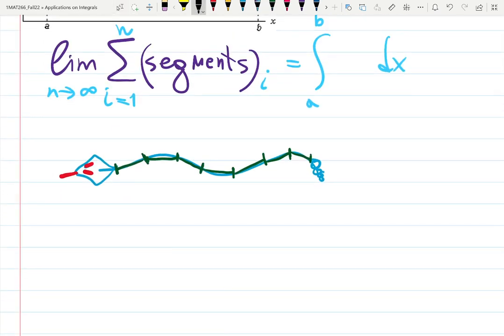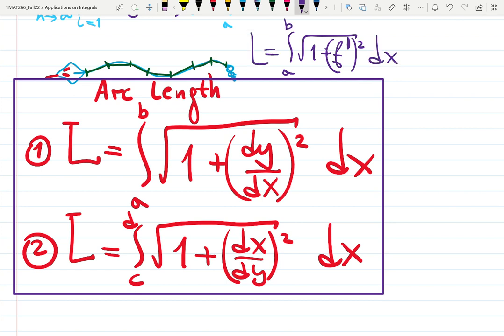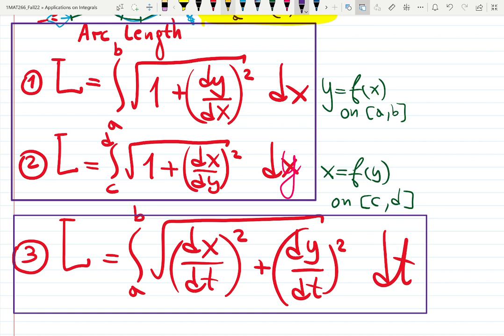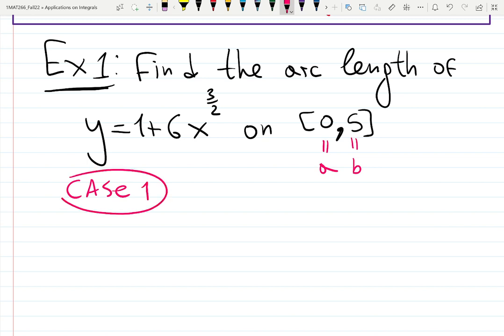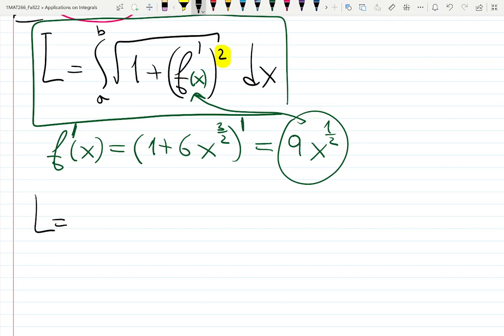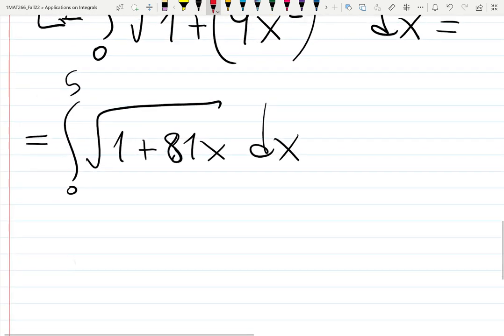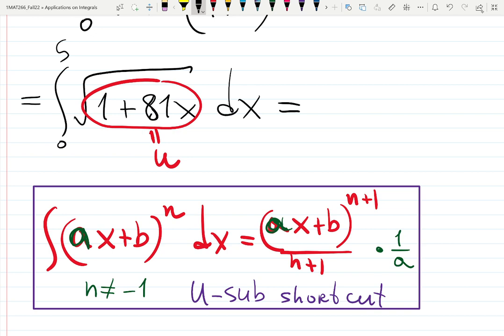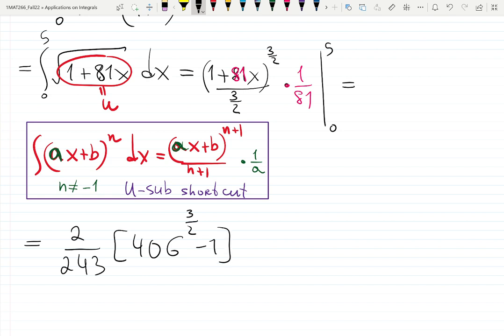7.4 HW#7: Arc Length - Intro and one example: y=1+6x^(3/2) on [0,5]